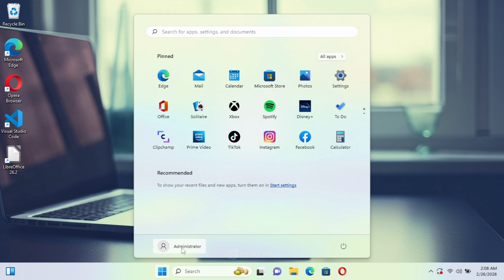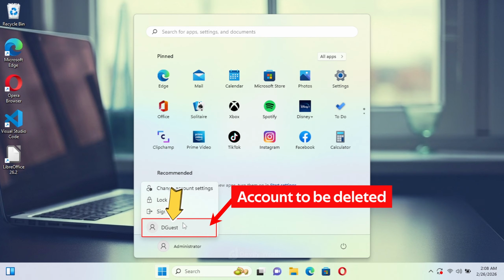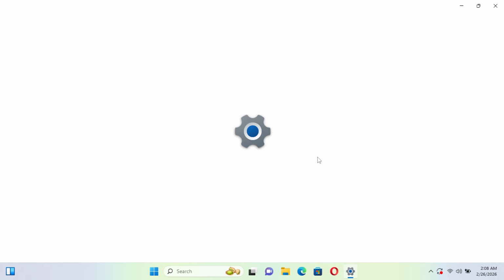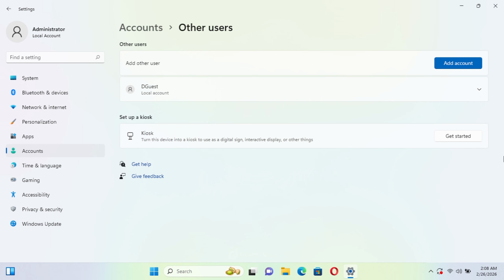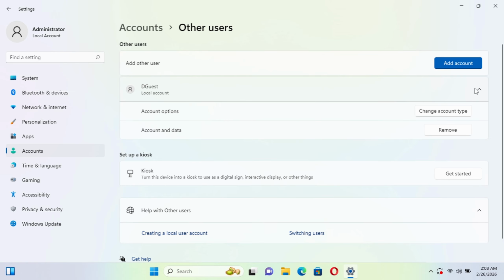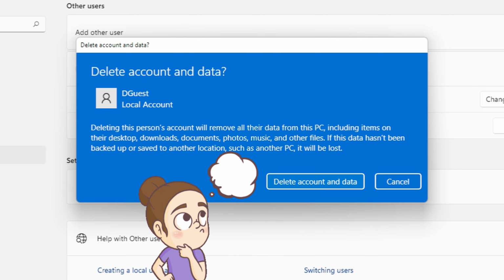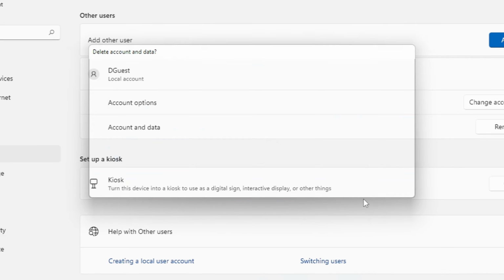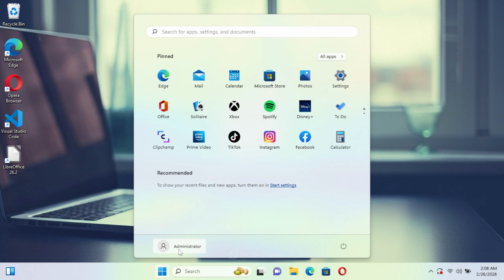How to Delete User Account from Windows 11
How to Delete User Account on Windows 11? In this tutorial, I’ll show you how to delete user account on Windows 11 step-by-step. Learn how to delete user account on Windows 11 safely, remove a user profile, and manage accounts easily.

If you’re looking for a simple way to remove a user account on Windows 11, this guide covers everything you need. Whether you want to delete a local user account, remove a Microsoft account, or delete an administrator account, I walk you through the entire process clearly and quickly.

In this Windows 11 tutorial, you’ll learn:
- How to delete a user account on Windows 11 step-by-step
- How to delete local user accounts

Deleting a user account on Windows 11 can help improve privacy, free up space, and keep your PC organized. Follow this easy Windows 11 guide to safely remove user accounts without errors.